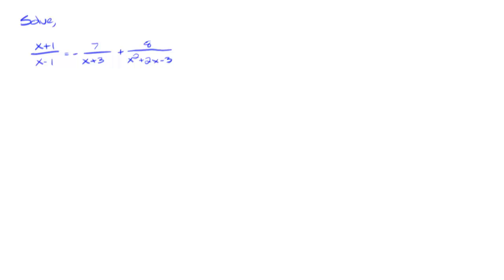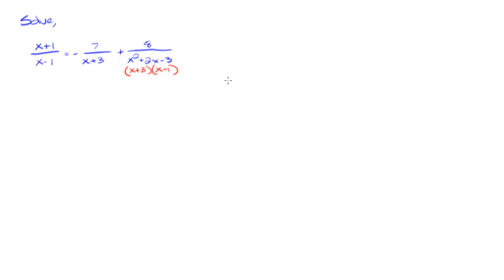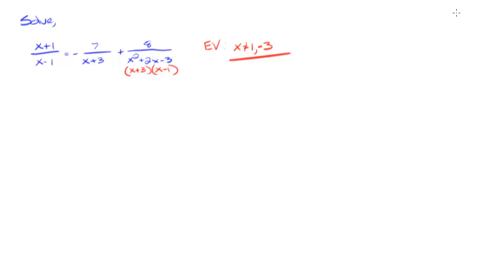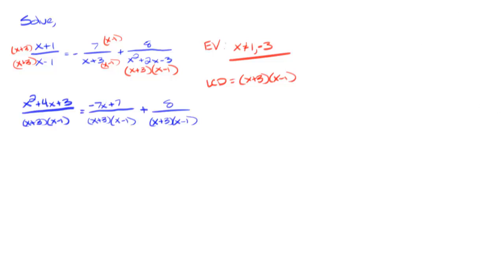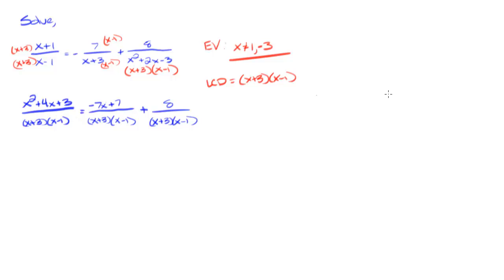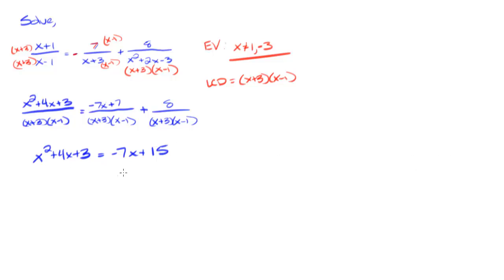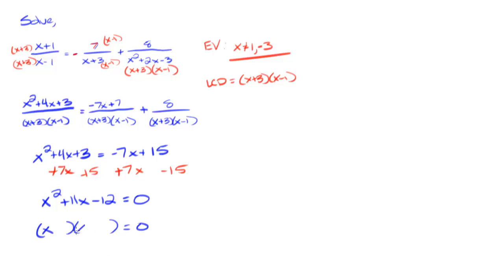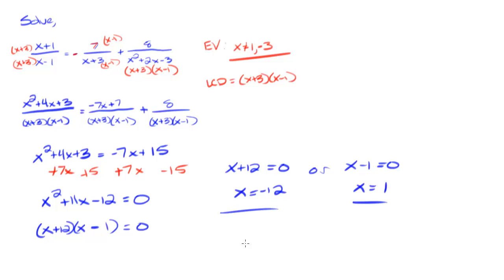Rational Equs ExVals